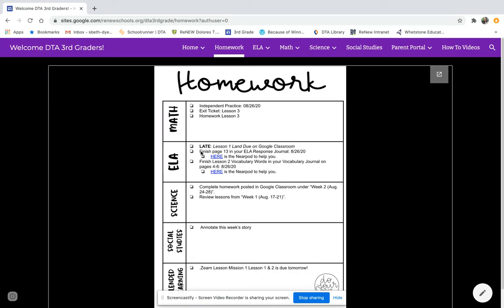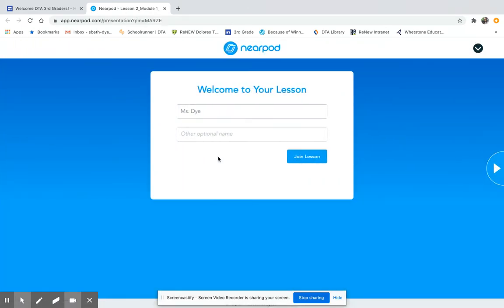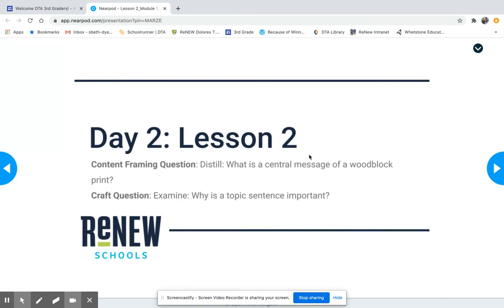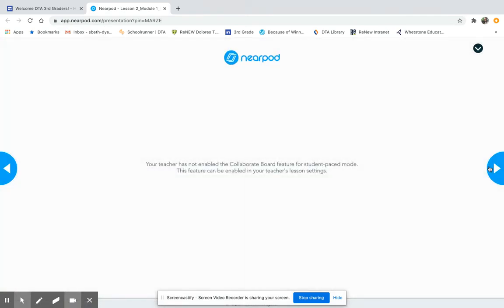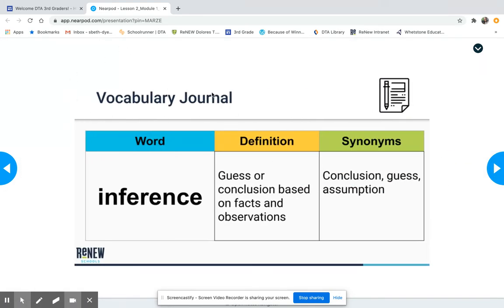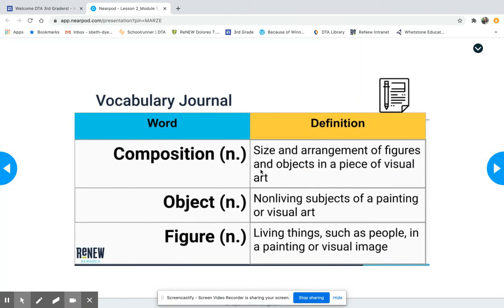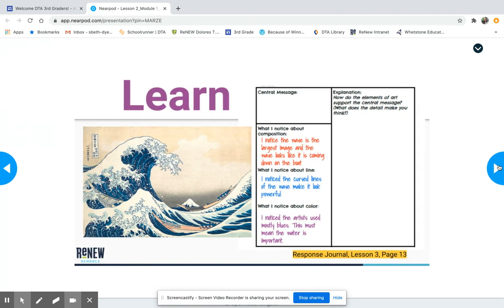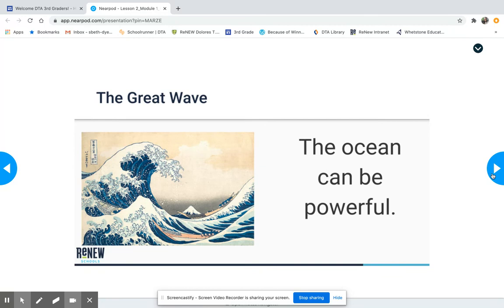ELA Homework Help, 8/26/20, Lesson 2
Watch this video if you need more clarification about what you are doing for ELA homework.